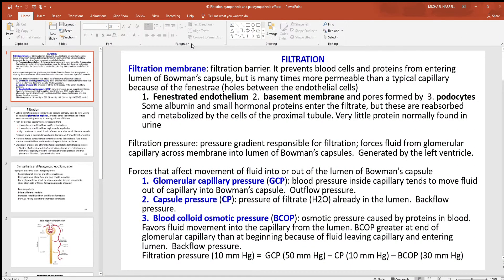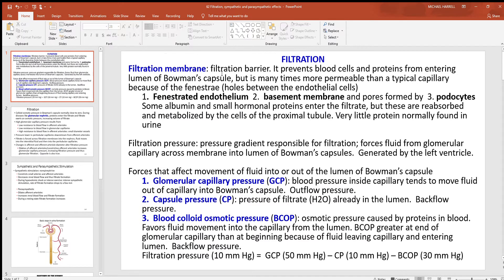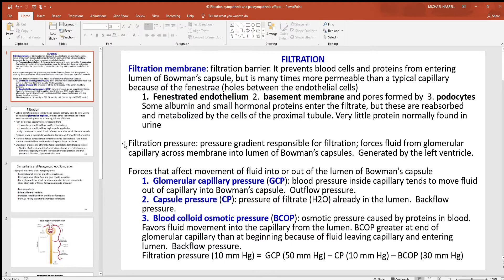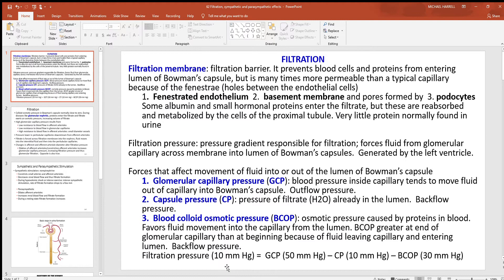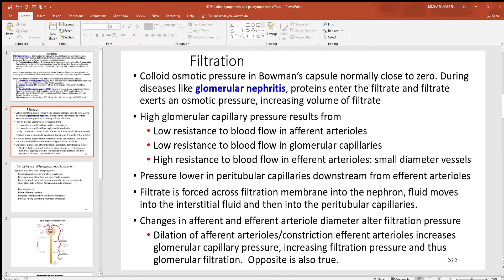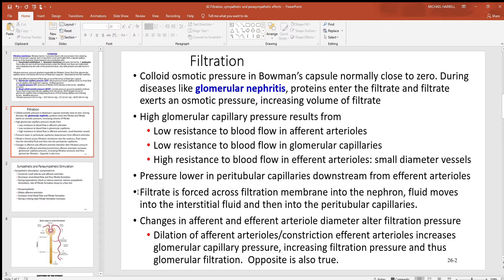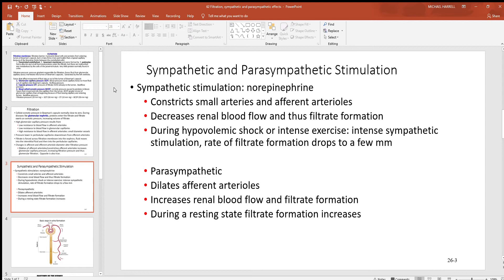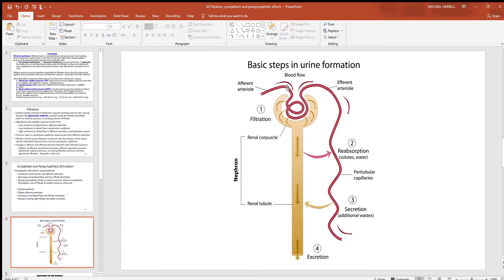62 Filtration, sympathetic and parasympathetic effects PowerPoint 3 1 2019 9 19 39 PM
Filtration, sympathetic and parasympathetic effects on the urinary system will be covered in this video.